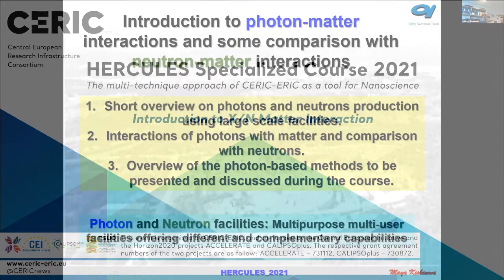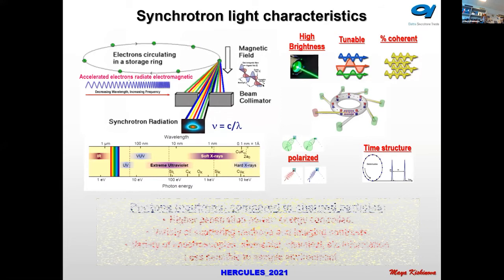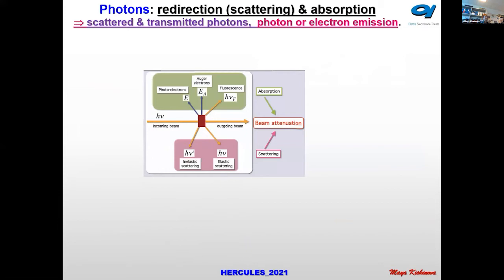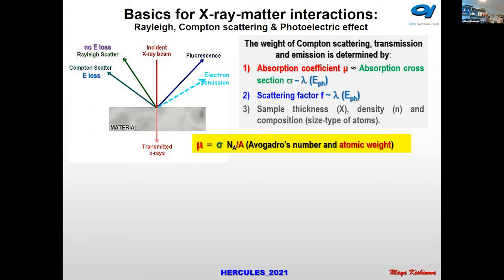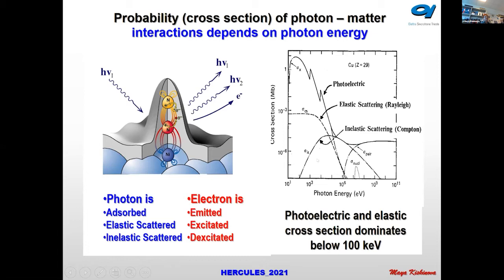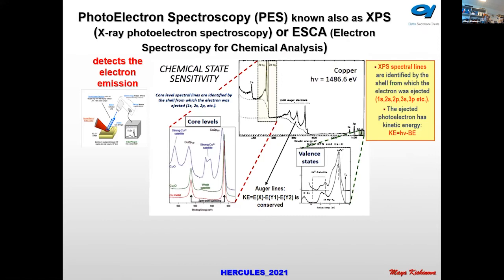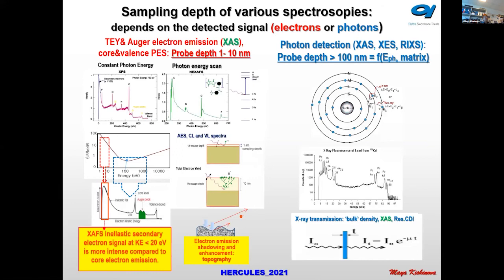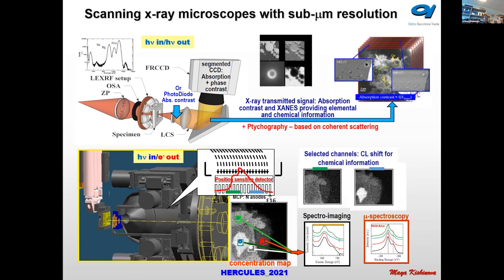HERCULES SC'21 - Introduction to X/N Matter Interactions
Introduction to X/N Matter Interactions by Dr. Maya Kisknova from CERIC’s Italian Partner Facility, Elettra Synchrotron in Trieste